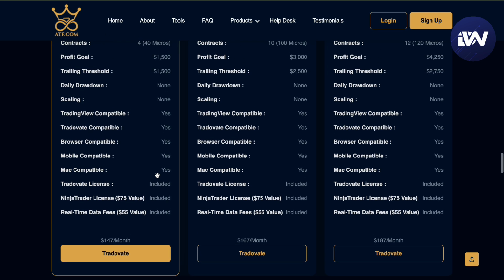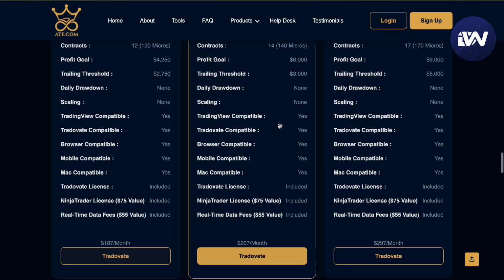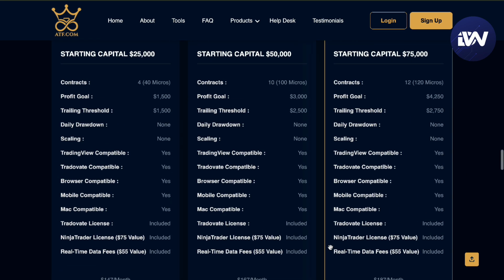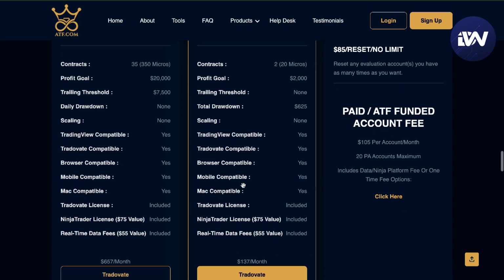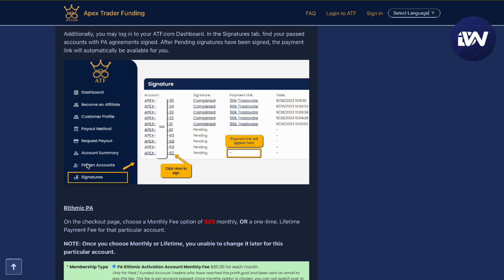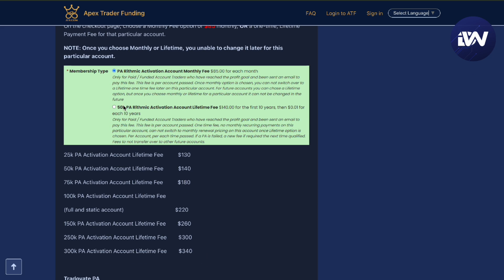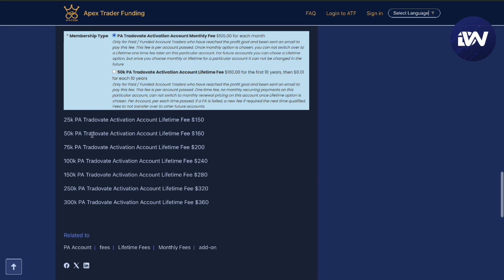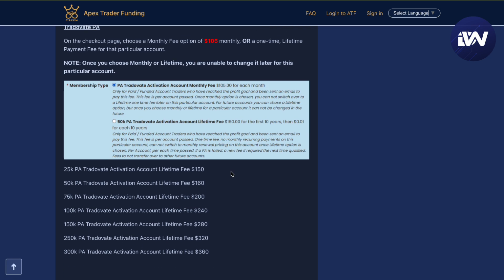Apex Trader Funding Activation Fee (Full Guide)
Apex Trader Funding Activation Fee Explained